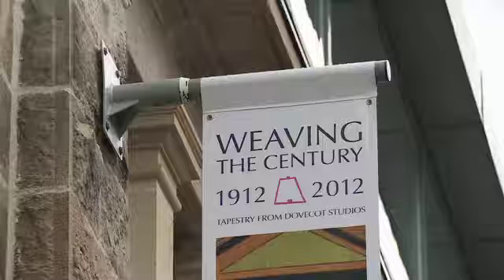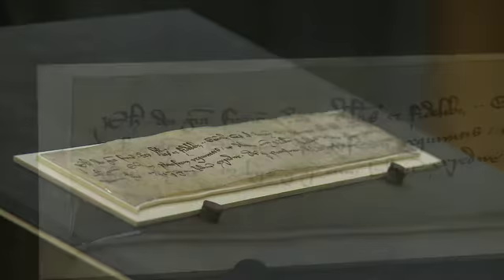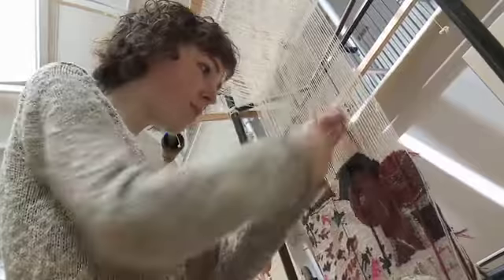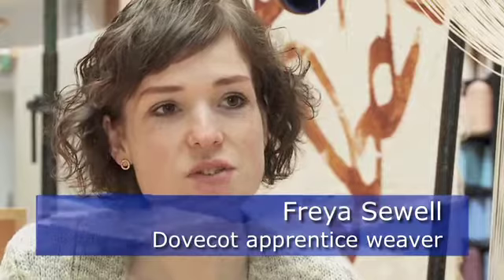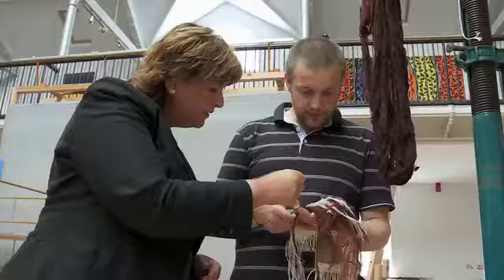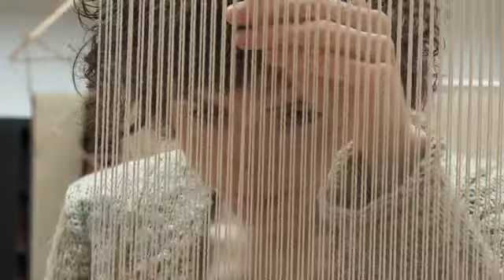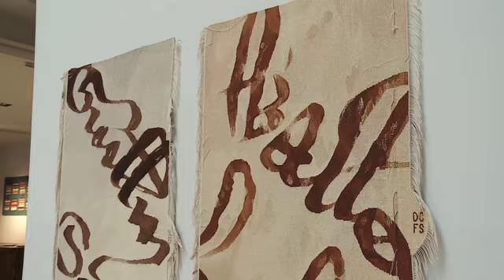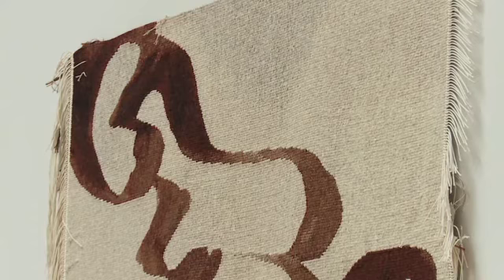Wallace exhibition Tapestries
Culture Secretary Fiona Hyslop today unveiled two bespoke tapestries that will form the backdrop to an exhibition of the only surviving letters known to be directly connected to William Wallace.